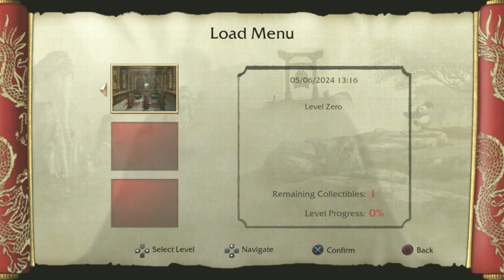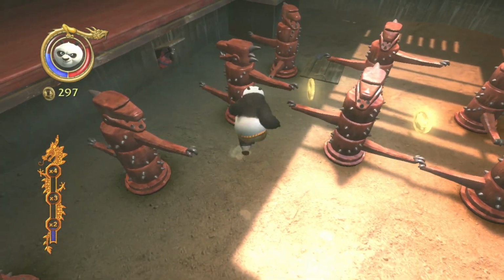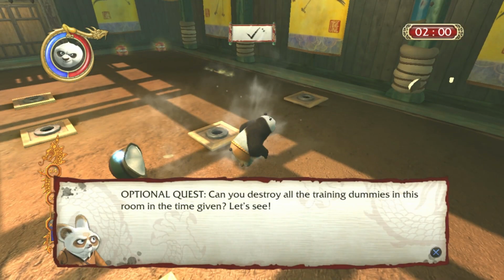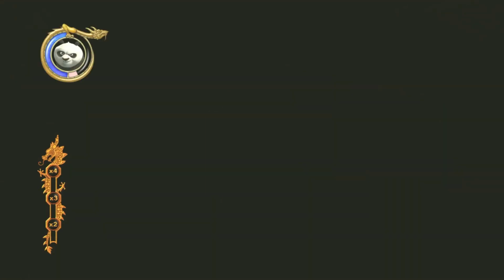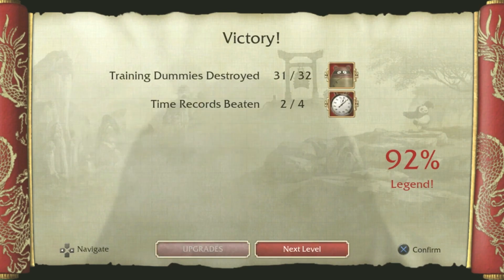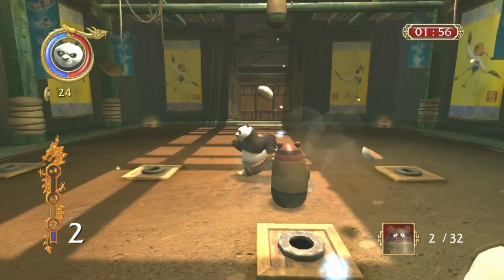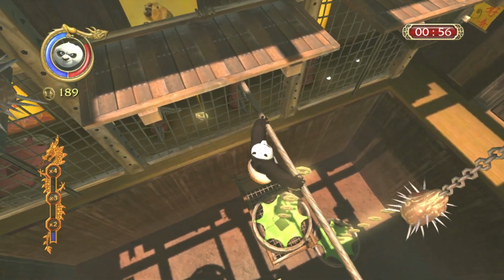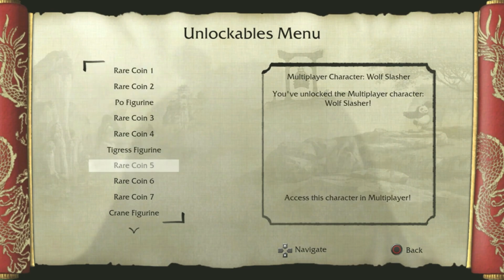Kung Fu Panda (2008) on the PS3 | 100% | Episode 3: Level 0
Third level, and we are mastering our training. Going through the obstacle courses that are all mastered by Viper, Monkey, Crane, and Mantis.